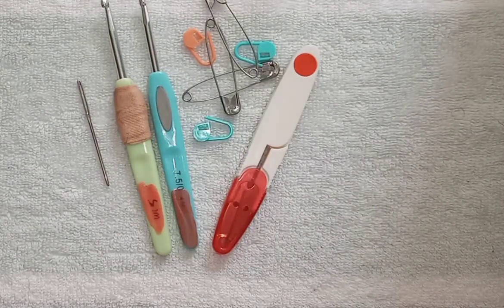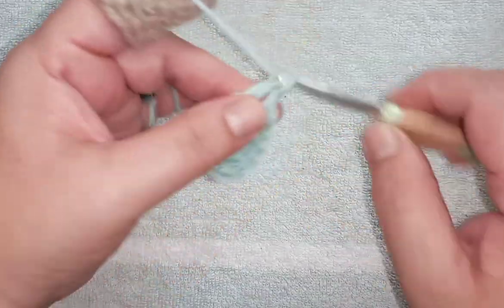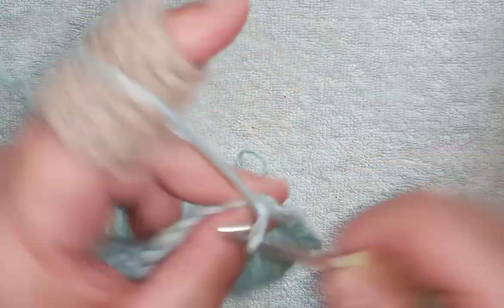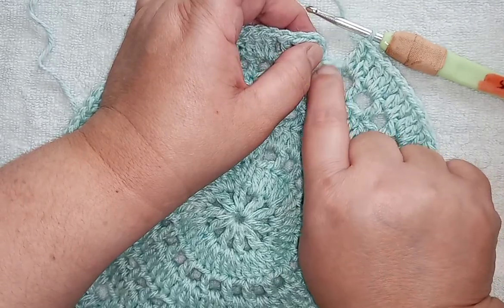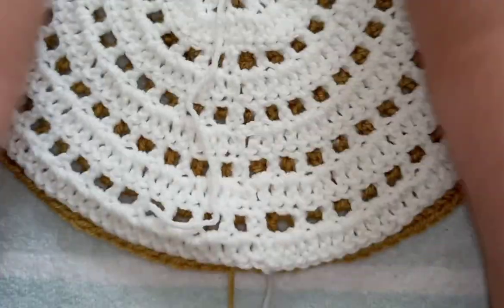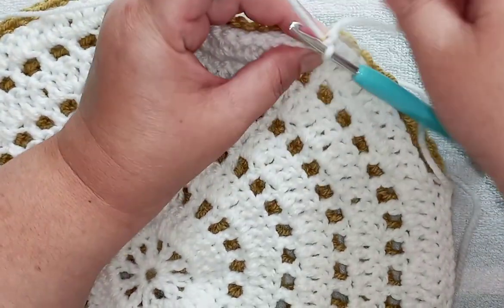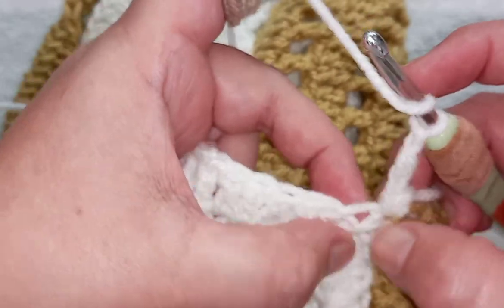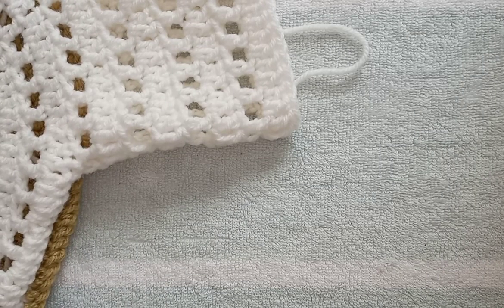Crochet Easy Circular Sweater/ Top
This sweater can  be made for any size . This is my plus size xxxl

A few pictures of the final product

Materials and tools used (US terms)

5 x skeins of 100g Charity dk weight yarn (100% acrylic) ( 1250m )
5.5mm hook for main body of work and 4.5mm hook, for sewing up sides
tapestry needle
scissors
stitchmarkers
tape measure

I hope you enjoy making this sweater😊🧶🤗